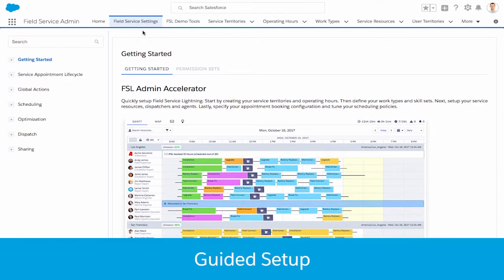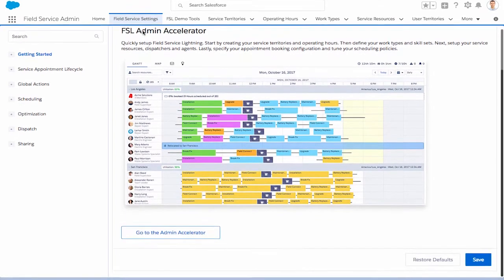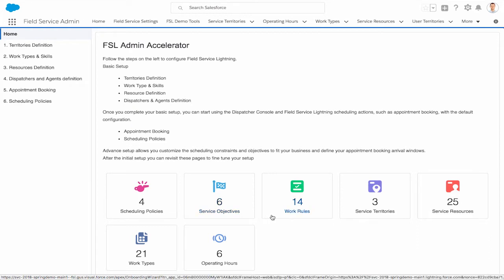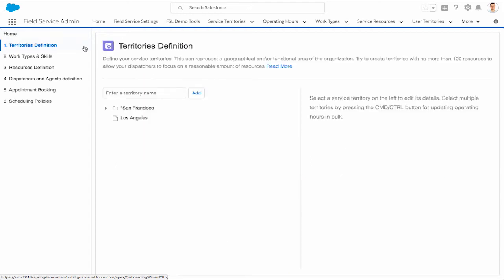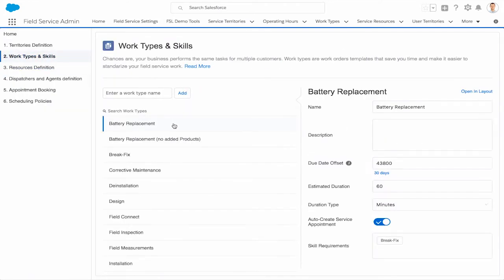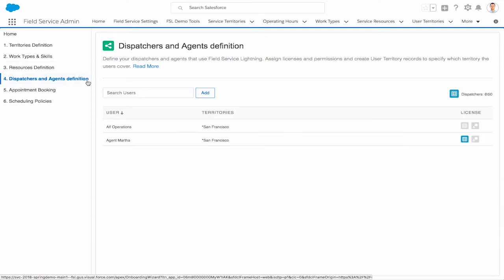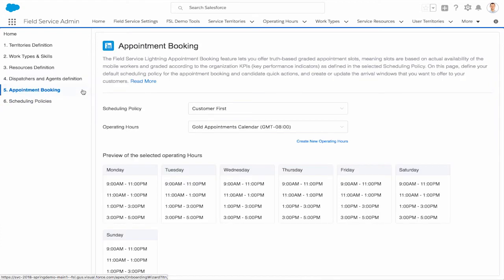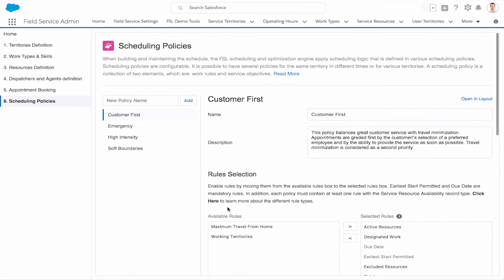Service Cloud: Guided Setup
Set up for success with the Setup Guide for Field Service Lightning. Easily configure service territories, define work, assign agents, dispatchers, mobile workers, and skill sets, all in one place. Ensure you have the right territories, skills and resources to handle the complexities of your business and service operation, and fine tune over time.